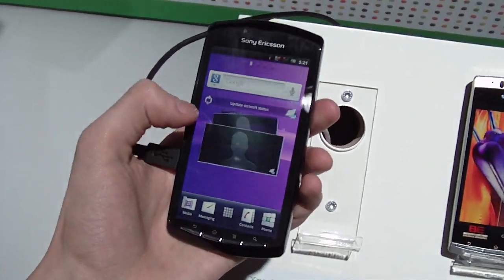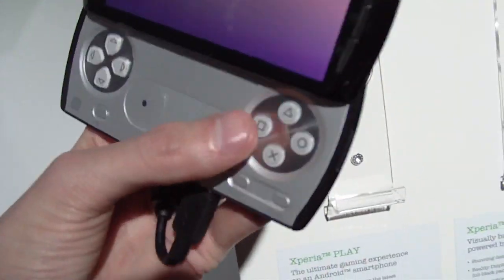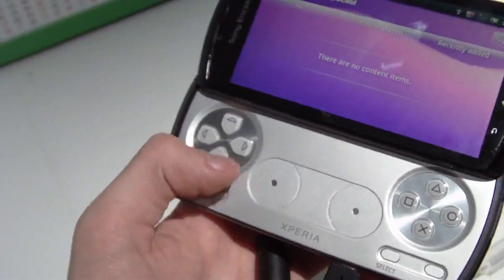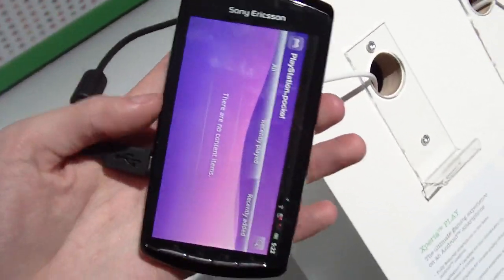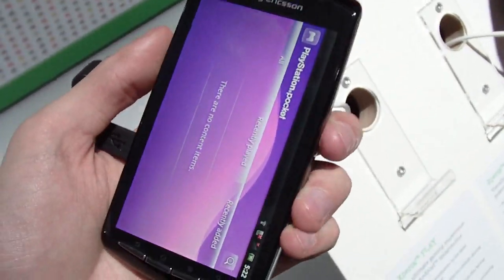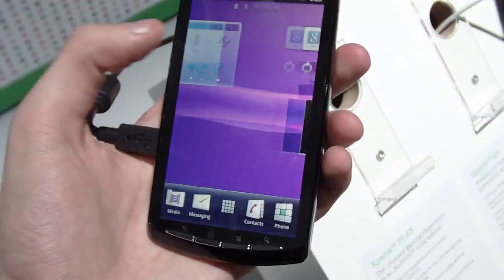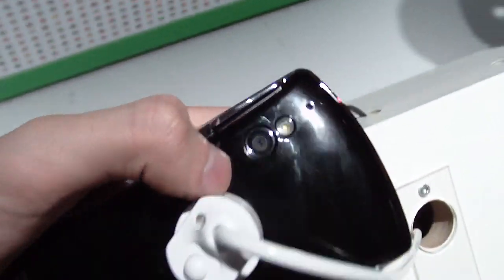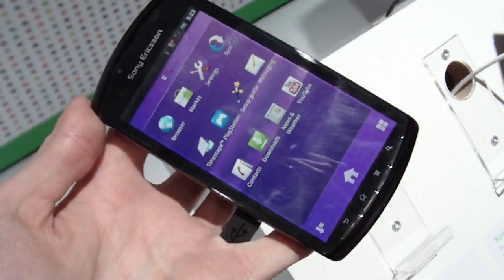Sony Ericsson Xperia PLAY Hands-on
Live from MWC 2011: PhoneArena presents to you a hands-on of a prototype Sony Ericsson Xperia PLAY.